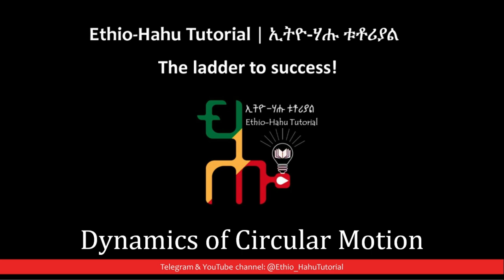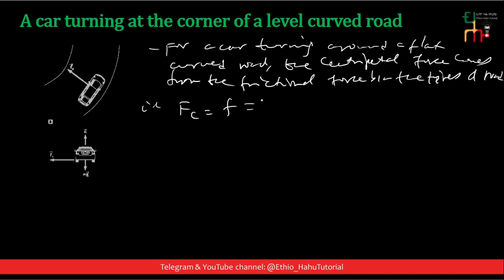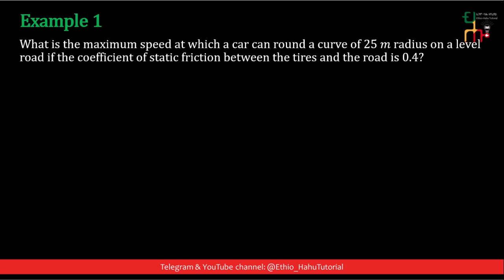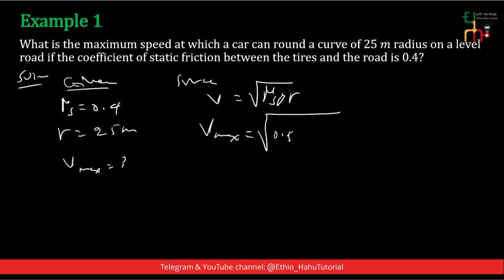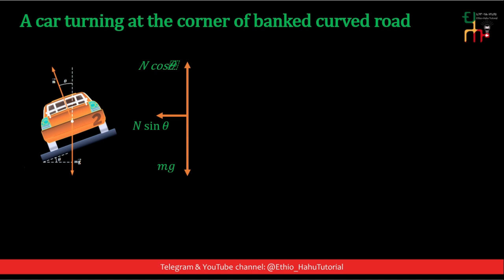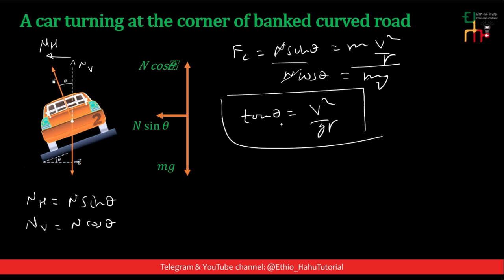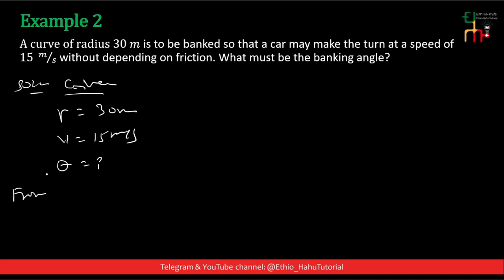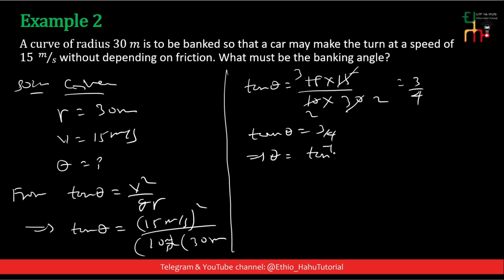Dynamics of Circular Motion.